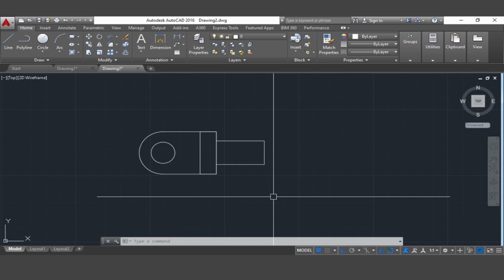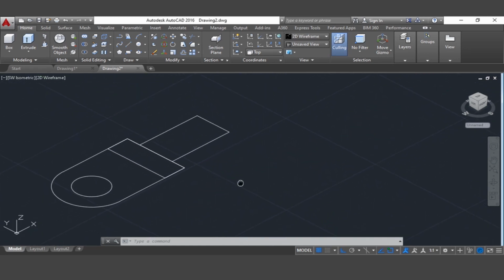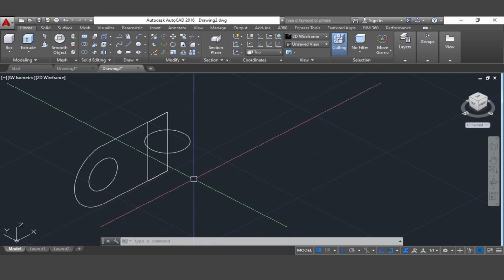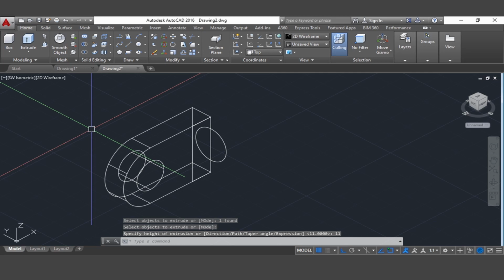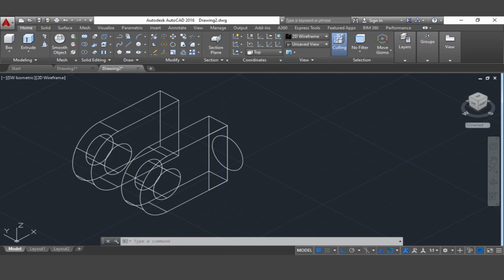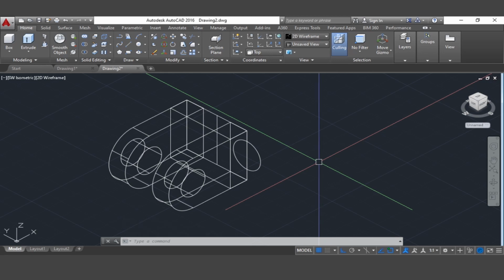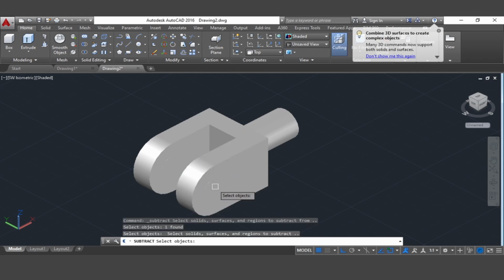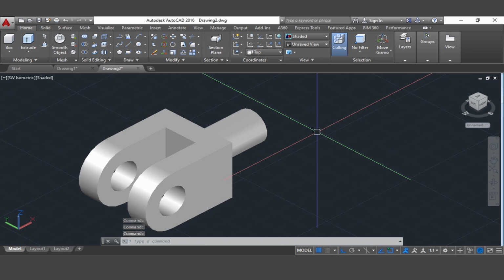AutoCAD | 3D Drawing | Sample 2